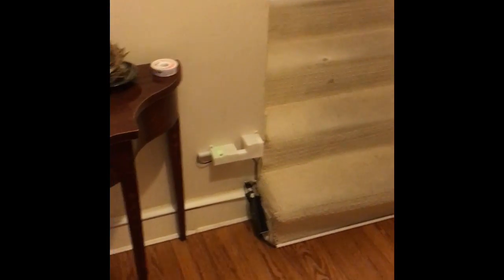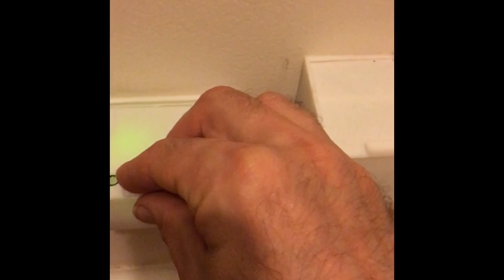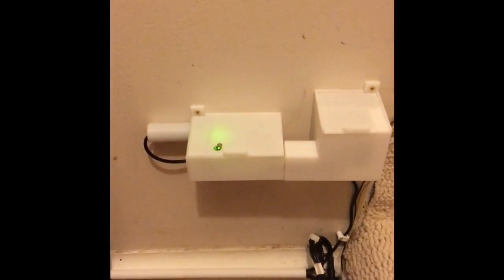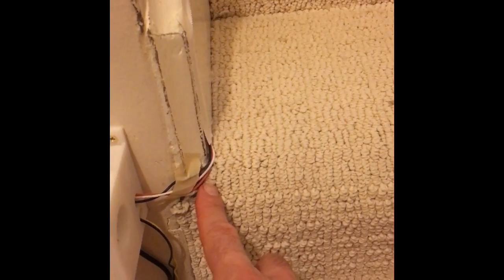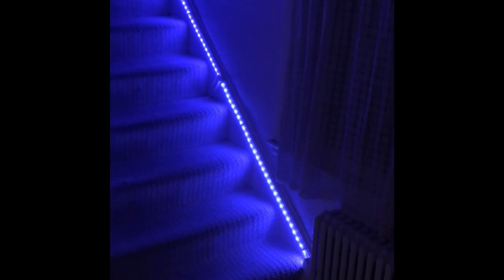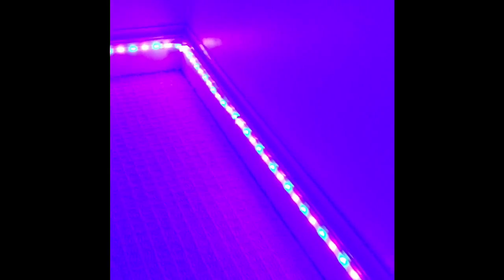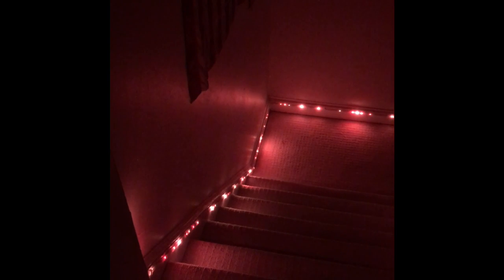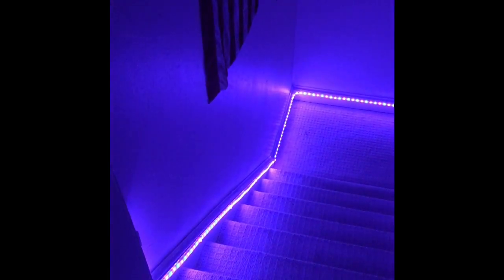Stair Light Project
Programmable NeoPixels in my stairwell activated by PIR motion sensors controlled by an Arduino

Starter Code for the project.

include [LESSTHANSYMBOL]Adafruit_NeoPixel.h[GREATERTHANSYMBOL]
ifdef __AVR__
include [LESSTHANSYMBOL]avr/power.h[GREATERTHANSYMBOL]
// When you start programming you have to select the correct board: Tools [GREATERTHANSYMBOL] Board Arduino AVR boards: Arduino|Genuino:Uno
// Pixel is one light on a neoPixel strip
// LED: there are 3 LEDs per pixel (Red, Green, Blue) that can make the pixels light up all the colors.
// NeoPixel strip an is Adafruit.com product comes in strips of up to 5 meters.
// This project has a 5 meter strip connected to a 1 meter strip, there are 30 pixels per meter, so a total of 180 pixels
// This project uses an AdaFruit.com Metro Mini processor which is a small Arduino and runs the same code

define OUTPUT_NEOPIXELS_PIN 6 // the digital output pin # on the Metro Mini that sends signals to neoPixel strip to tell which pixel to light what color.
define NUMPIXELS 180 // Number of pixels on strip. The pixel closest to metro Mini is pixel #0, the last is pixel #179
define INPUT_DOWNSTAIRS_PIR_PIN 2 // digital input pin # on Metro Mini (arduino) that receives signals from downstairs PIR motion sensors
define INPUT_UPSTAIRS_PIR_PIN 4 // digital input pin # on Metro Mini (arduino) that receives signals from downstairs PIR motion sensors

Adafruit_NeoPixel strip = Adafruit_NeoPixel(NUMPIXELS, OUTPUT_NEOPIXELS_PIN, NEO_GRB + NEO_KHZ800);

void setup()
  Serial.begin(9600);
  pinMode(INPUT_DOWNSTAIRS_PIR_PIN, INPUT); // declare downstairs sensor pin as input
  pinMode(INPUT_UPSTAIRS_PIR_PIN, INPUT);   // declare upstairs sensor pin as input
  strip.begin();                            // This initializes the NeoPixel library.

void alternateBlueGreen ();
void alternateBlueMaize ();
int lightValue = analogRead(A0); // The light sensor is plugged into Metro Mini Analog Pin
int chooseFunction = 0;            // chooseFunction will randomly choose a light pattern when the sensor is tripped.

  // Light sensor must read over 300, and one of the motion sensors must be activiated for the lights to show.
  if ((digitalRead(INPUT_DOWNSTAIRS_PIR_PIN) == HIGH && lightValue [LESSTHANSYMBOL] 300) || (digitalRead(INPUT_UPSTAIRS_PIR_PIN) == HIGH && lightValue [LESSTHANSYMBOL] 300))   {
     chooseFunction = random(2); //select a random number
    if (chooseFunction == 0 ) { alternateBlueGreen ();     }
    if (chooseFunction == 1) { alternateBlueMaize(); }
    delay(100);
    for (int p=0;p[LESSTHANSYMBOL]NUMPIXELS/2;p++) {
      strip.setPixelColor(NUMPIXELS/2-p-1, strip.Color(0,0,0));
      strip.show();
      strip.setPixelColor(NUMPIXELS/2+p, strip.Color(0,0,0));
      strip.show();
      delay (60);

// FUNCTIONs Follow...

void alternateBlueMaize(){

     for (int p=0;p[LESSTHANSYMBOL]NUMPIXELS;p+=2) {
         strip.setPixelColor(p, strip.Color(15,12,0));
         strip.show();
         strip.setPixelColor(179-p,strip.Color(0,0,30));
         strip.show();
         delay(90);
     for (int rgb=15;rgb[GREATERTHANSYMBOL]=0;rgb-=8) {
         for (int p=0;p[LESSTHANSYMBOL]NUMPIXELS;p+=2) {
             strip.setPixelColor(p, strip.Color(.5*rgb,.3*rgb,0));
             strip.show();
             strip.setPixelColor(179-p,strip.Color(0,0,rgb));
             strip.show();
             strip.setPixelColor(178-p, strip.Color(.5*rgb,.3*rgb,0));
             strip.show();
             strip.setPixelColor(p+1,strip.Color(0,0,rgb));
             strip.show();
             delay(45);
//END alternateBlueMaize

void alternateBlueGreen(){

     for (int p=0;p[LESSTHANSYMBOL]NUMPIXELS;p+=2) {
         strip.setPixelColor(p, strip.Color(0,20,0));
         strip.show();
         strip.setPixelColor(179-p,strip.Color(0,0,30));
         strip.show();
         delay(90);
     for (int gb=15;gb[GREATERTHANSYMBOL]=0;gb-=8) {
         for (int p=0;p[LESSTHANSYMBOL]NUMPIXELS;p+=2) {
             strip.setPixelColor(p, strip.Color(0,.5*gb,0));
             strip.show();
             strip.setPixelColor(179-p,strip.Color(0,0,gb));
             strip.show();
             strip.setPixelColor(178-p, strip.Color(0,.5*gb,0));
             strip.show();
             strip.setPixelColor(p+1,strip.Color(0,0,gb));
             strip.show();
             delay(45);
//END alternateBlueGreen